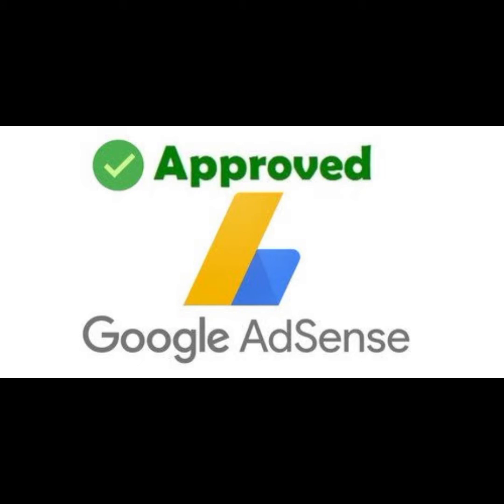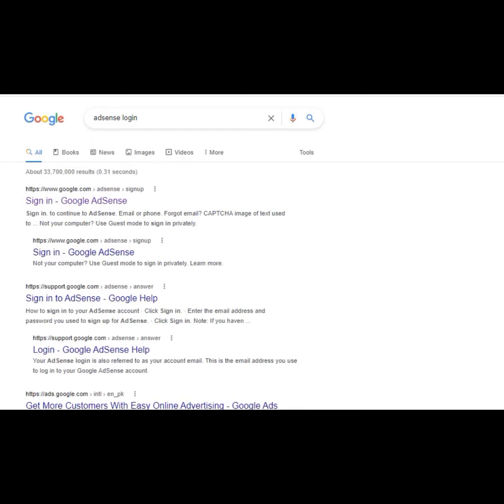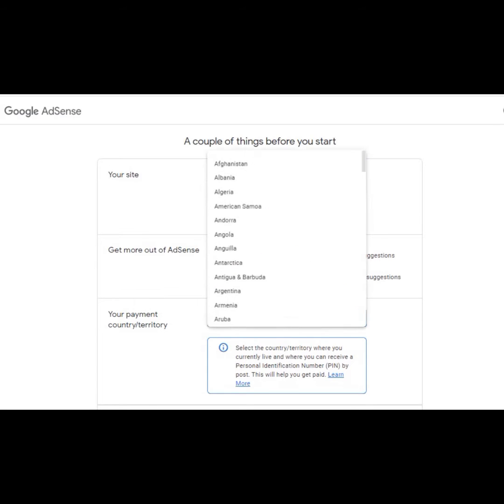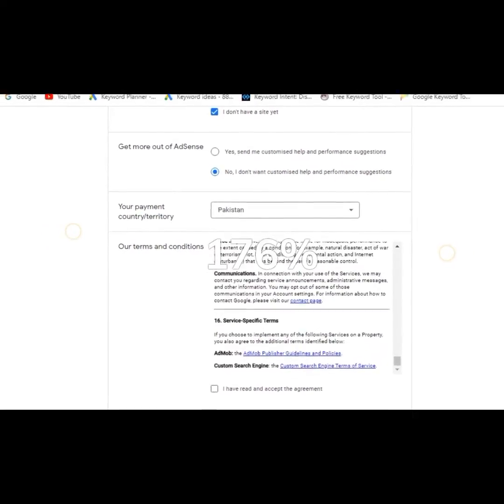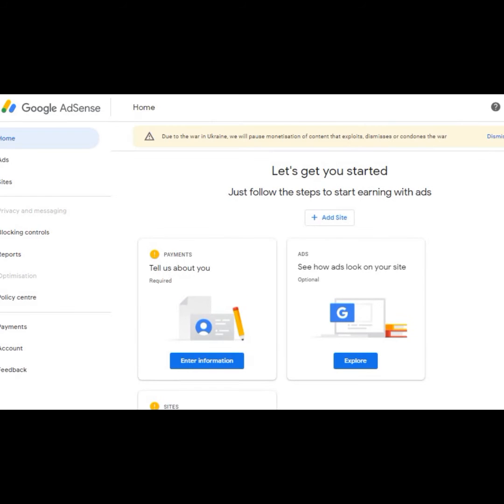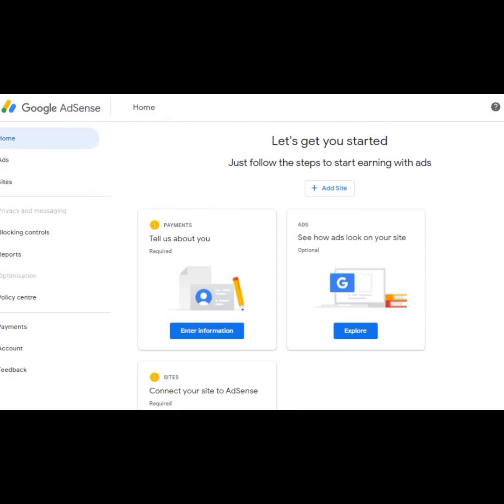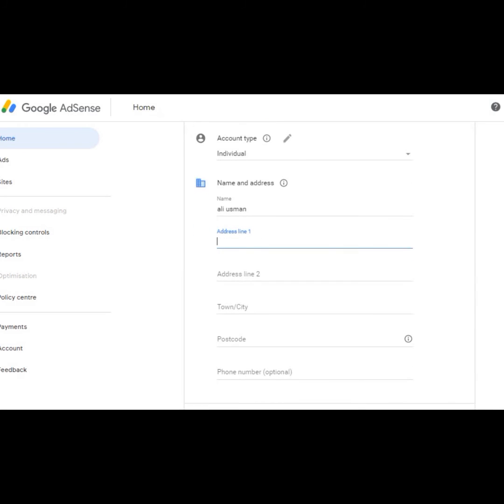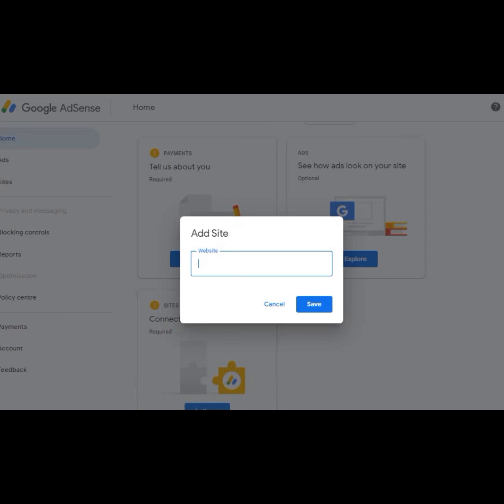Connect Your Site To Adsense in problem | Adsense Problem Solved 2022 | GM Malik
About Video.
Hey Guys Es Video Me Maine Apko Btaya HAi ki Adsense Showing Add Site How to Link Youtube Channel | Connect Your Site To Adsense Required| 2021 So I Hope Ki Apko Pasand Ayi Hogi

GM Malik

gm malik